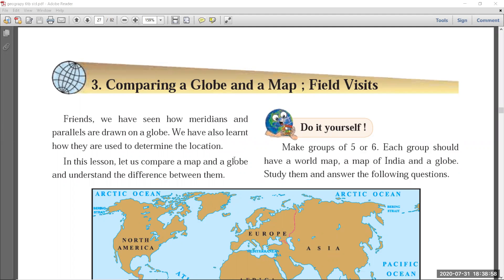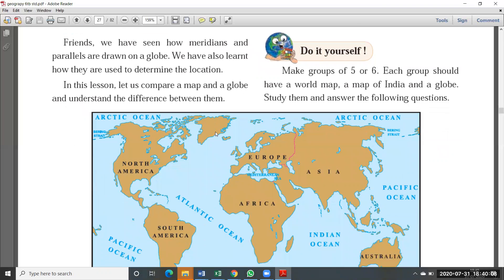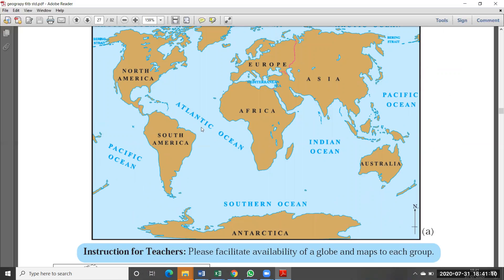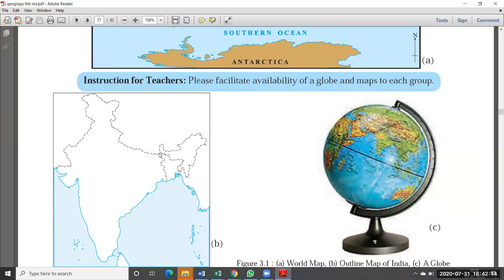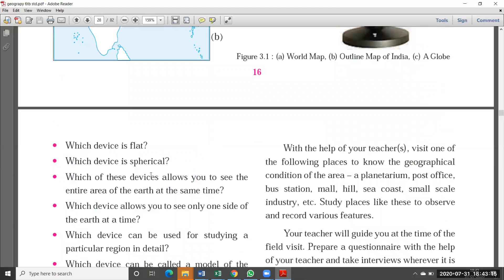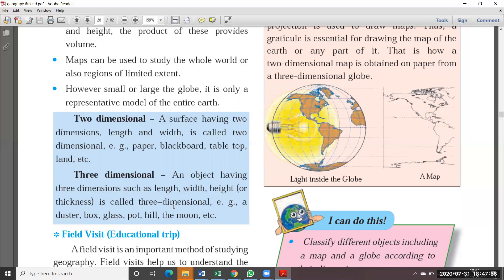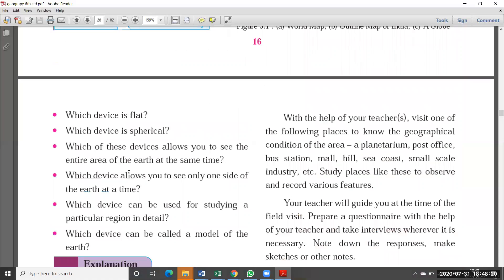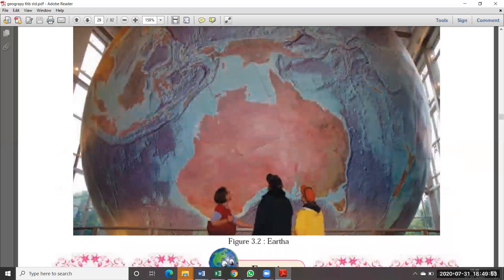6th std Geography chapter 3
In this video 6th std Geography Chapter 3 is very briefly and simply explained.